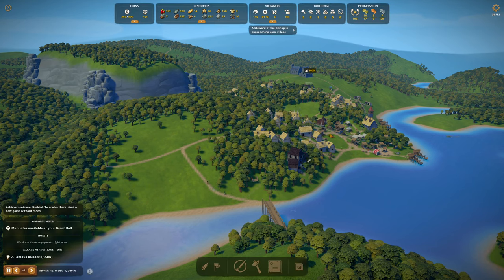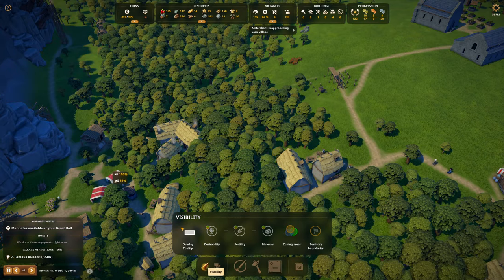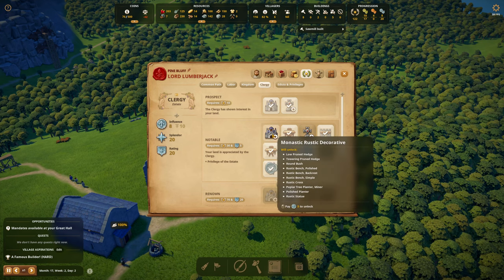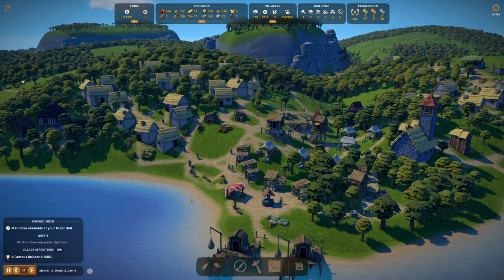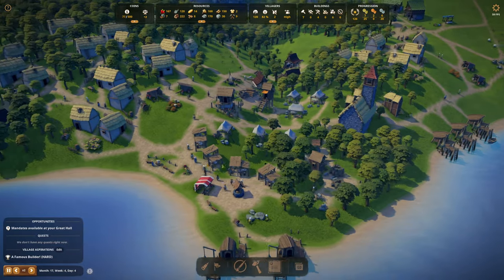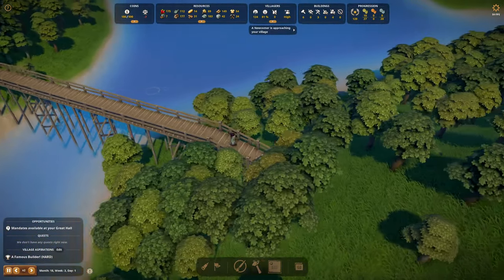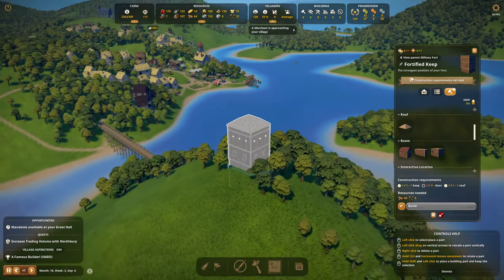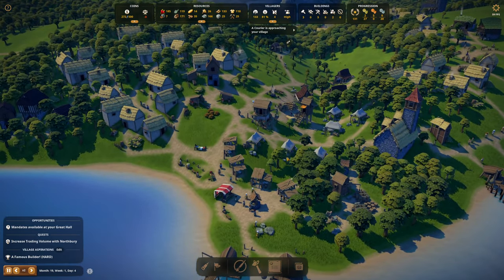Keeping On 🌲 Pine Bluff - Foundation Gameplay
The new Foundation map generator!  We're back in a new village using a procedurally generated map.  Foundation map generator.

Foundation 1.9 gameplay.  Fun Foundation Gameplay, Foundation 1.9 update, Foundation early access gameplay.

Mods used:
Estate Harmony by Minotorious
Lexicon: A Song of Ice and Fire (name mod) by LordSeaworth
Day - Night Cycle mod (Sundial) by Minotorious